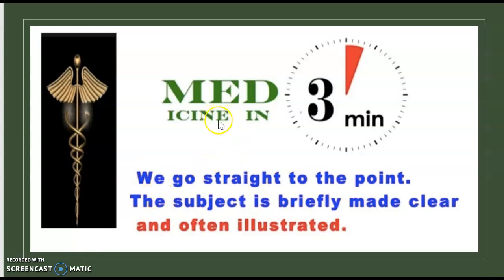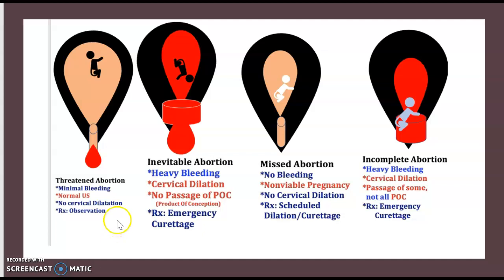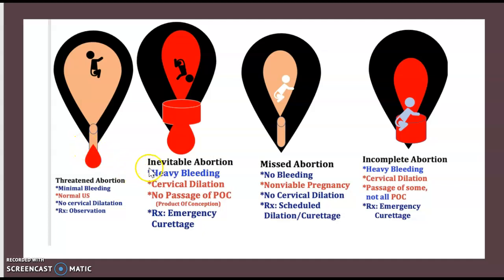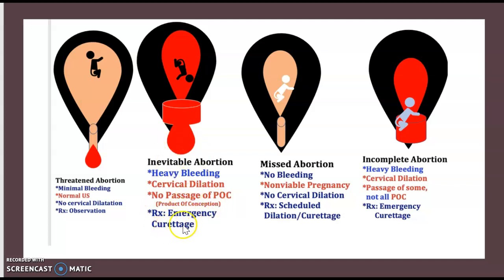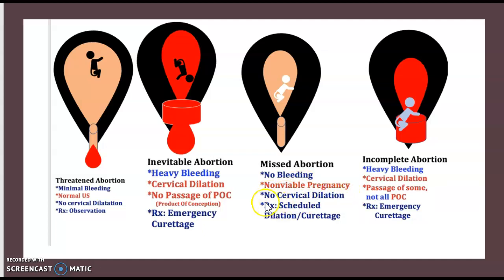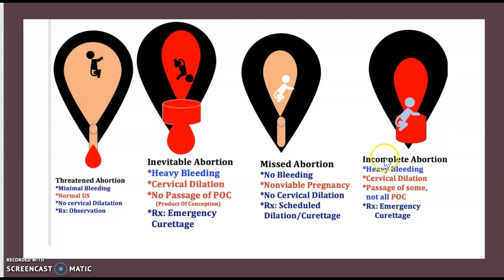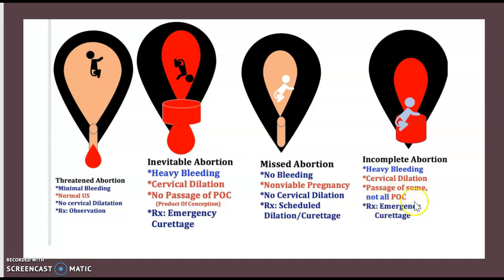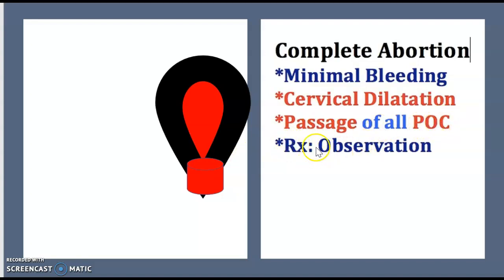2-Minute: Types & Management of Abortion/ Early Pregnancy Loss in obstetrics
2-Minute: Les EFR/ La Spirometrie/ Asthme/ La BPCO/ Volumes/ Capacités/ [Spirometry/(PFTs)]

What are the types of abortion complete incomplete? Threatened Inevitable Missed USMLE NCLEX 3 Mn
Types of Spontaneous Abortion Complete Incomplete Threatened Inevitable Missed USMLE NCLEX 3 minutes

1 Types of Spontaneous Abortion Complete Incomplete Threatened Inevitable Missed Miscarriage 3 minutes
A brief and simple overview of THREATENED-MISSED-INEVITABLE-INCOMPLETE ABORTION in 3 minutes. There are two types of abortion: Selective abortion and spontaneous abortion. A spontaneous abortion is also known as a miscarriage.
 abortion may be caused on purpose. It is called induced abortion.
Then, we have many types of abortions, among them: incomplete abortion, inevitable abortion, threatened abortion, and missed abortion. Which story goes with abortion? Who the bleeding occurs with abortion? What could happen after an abortion?

T